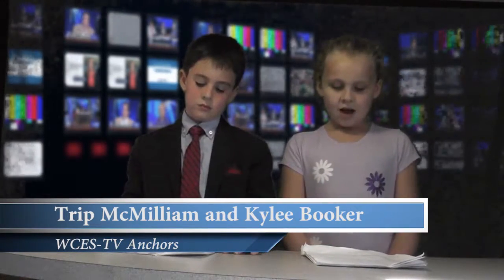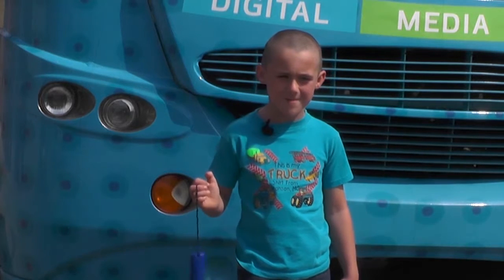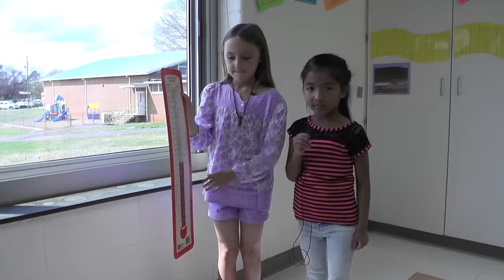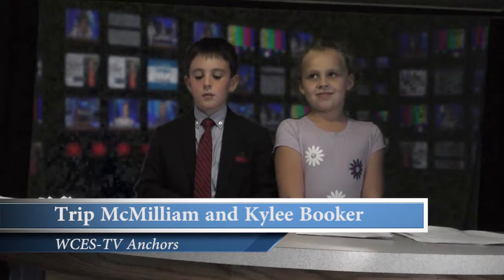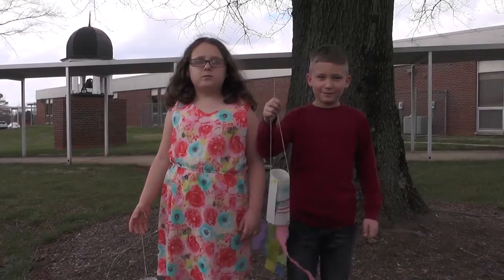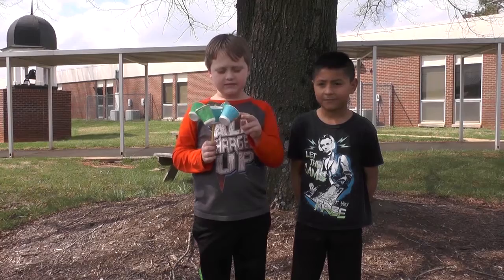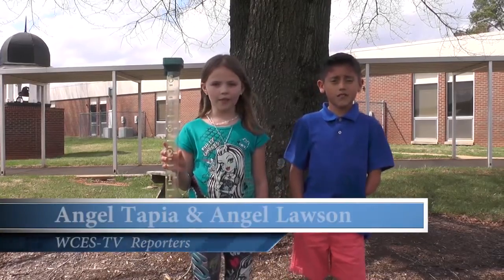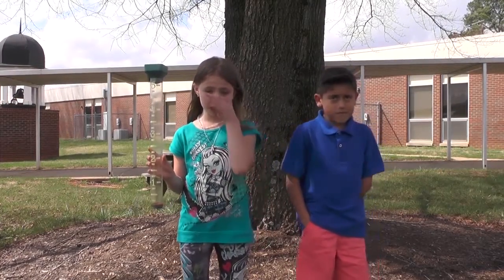Copeland Elementary School - Mrs. Susebach's 2nd Grade Class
Copeland Elementary 2nd graders and the SCS Digital Media Academy students collaborated on a multimedia project as part of the 2nd grade unit on weather and meteorologist's tools.